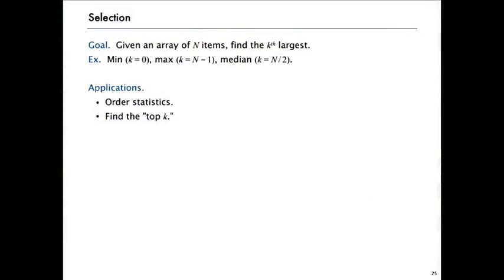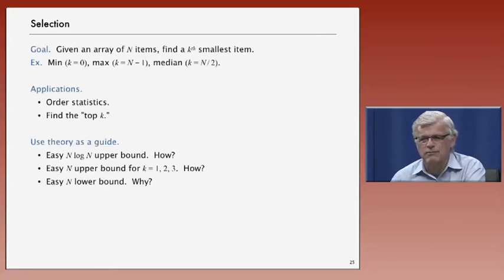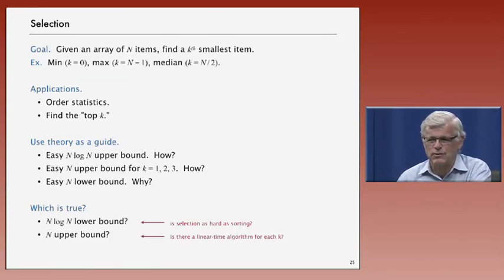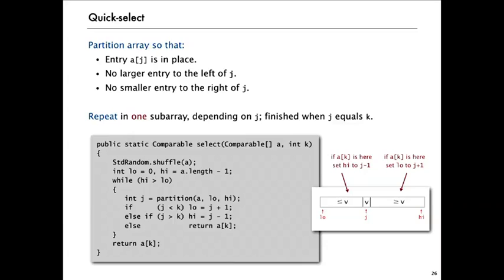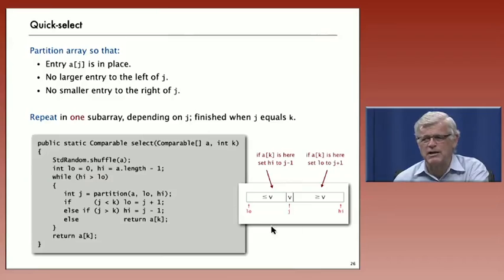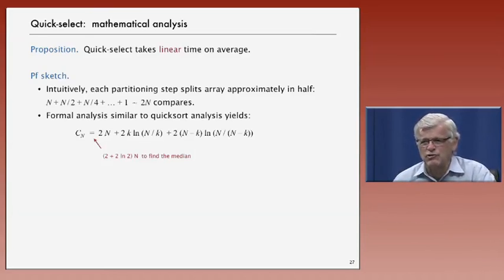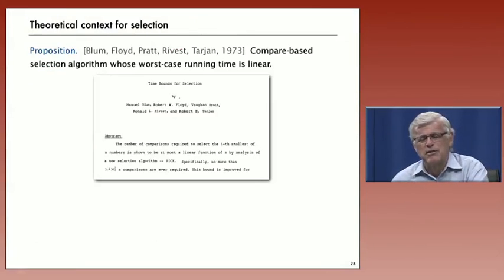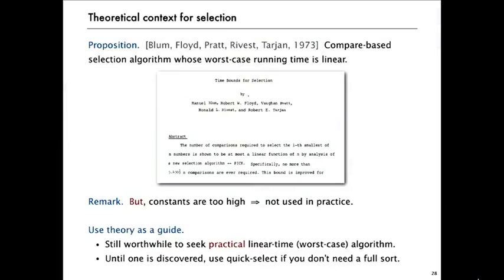7 2 Selection 7 08